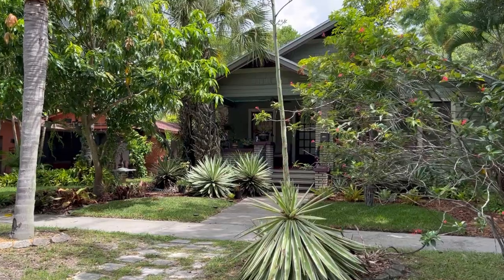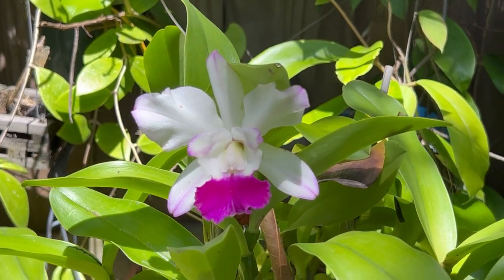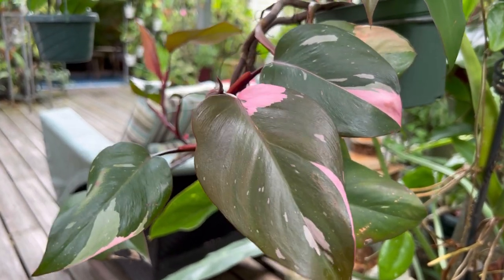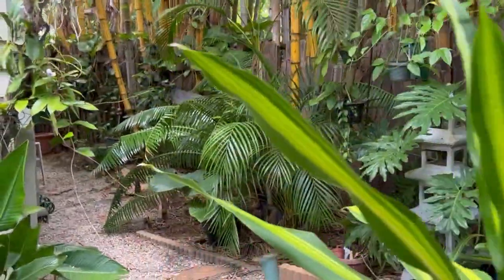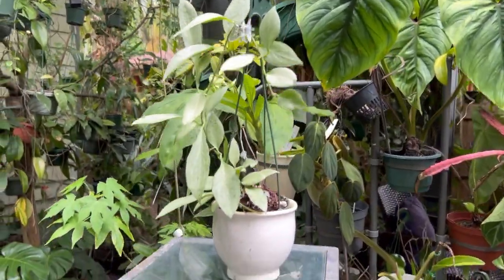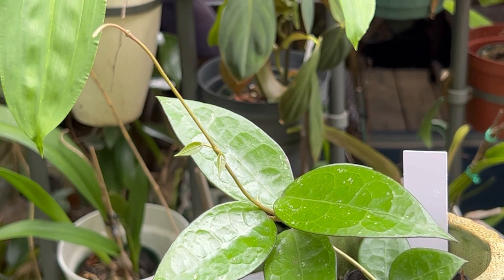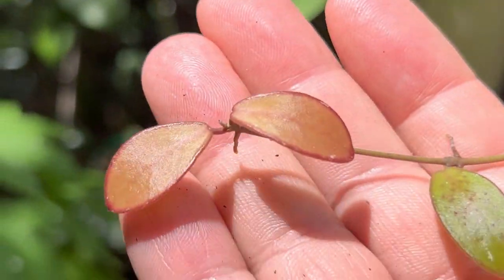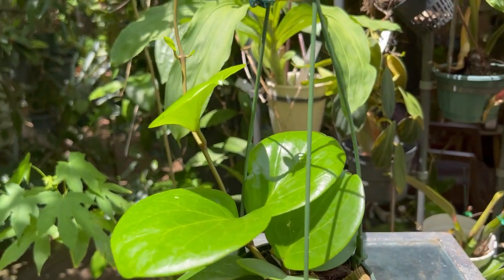Rare Hoya Updates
My weekly garden walk with a some rare Hoya updates also my landscape project in the front garden and a few new Aroids added to my collection.
Philodendron tortum
Monstera obliqua
Alocasia Frydek variegated